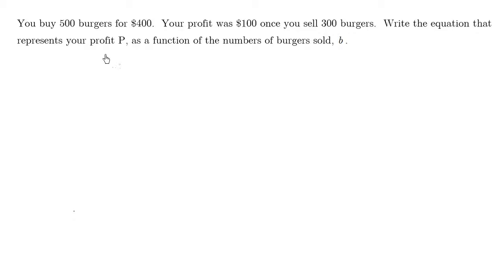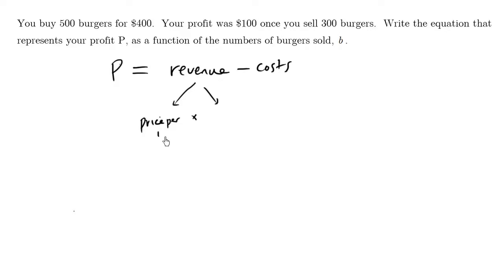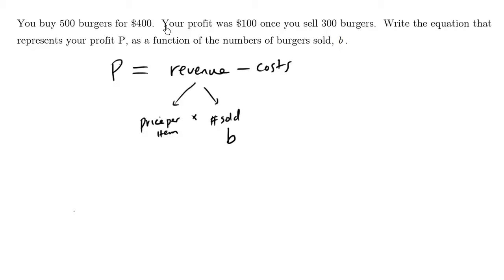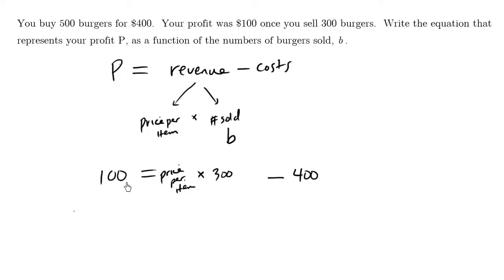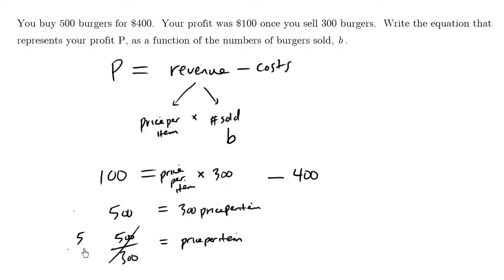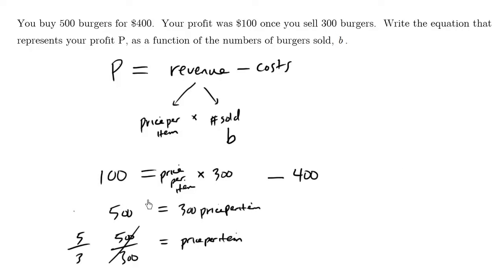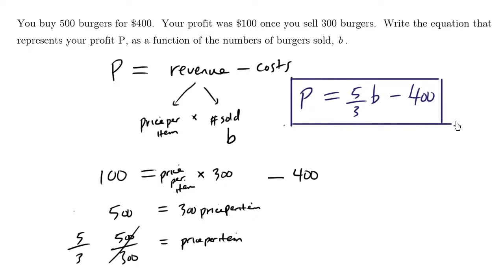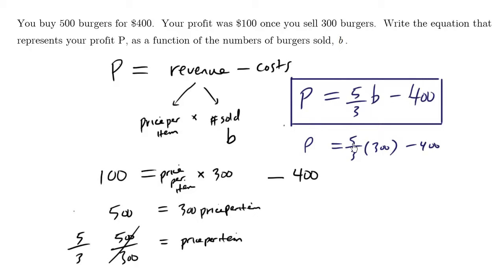BC Math 10 Provincial Training - profit, revenue, cost question